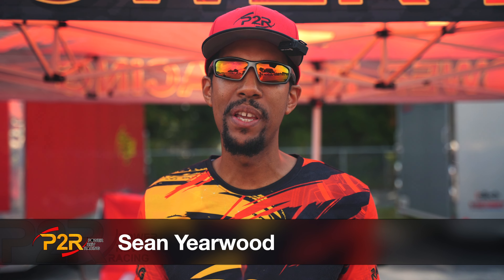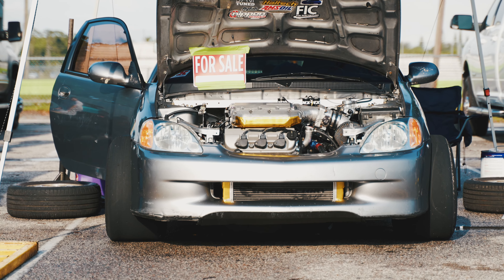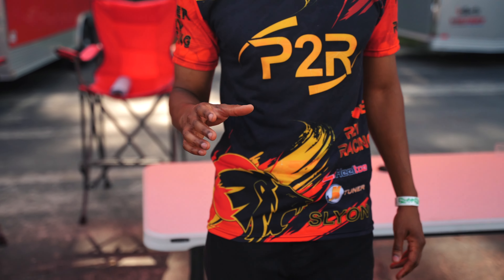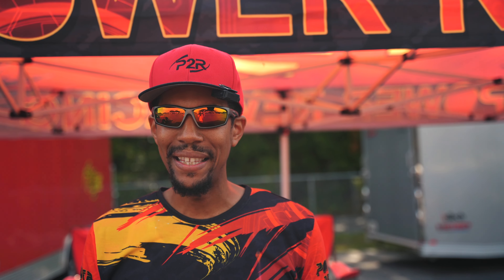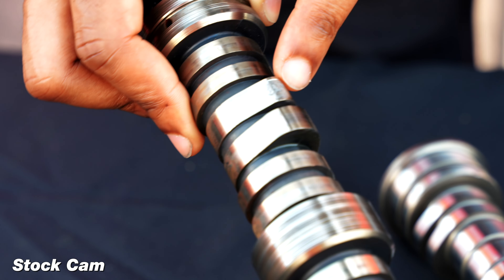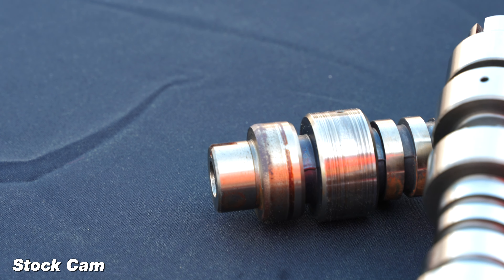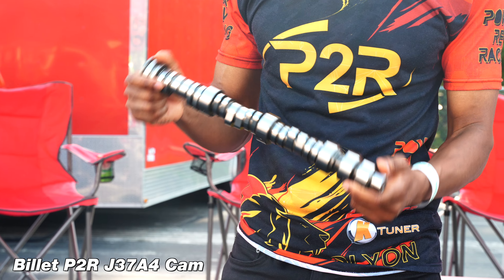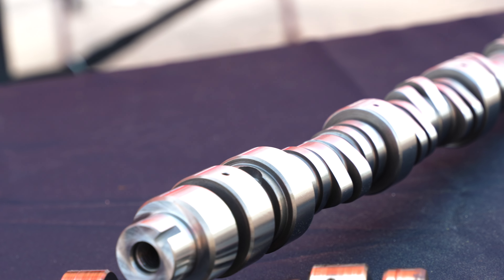P2R OE+ Billet Camshafts for J37A4 - The Best Bang For Your Buck!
Introducing the P2R OE+ Billet Camshafts for the J37A4 engine!   These camshats are a true drop-in replacement for the 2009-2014 Acura TL SH-AWD 3.7 engine.   Gains of 5+ hp on a stock engine.   No need to retune, & no aftermarket valvetrain needed for install.